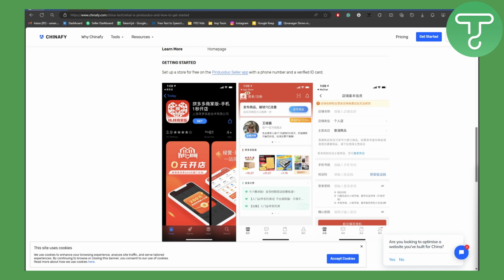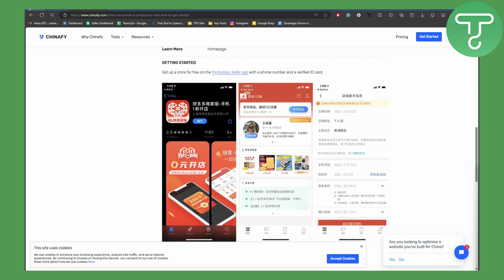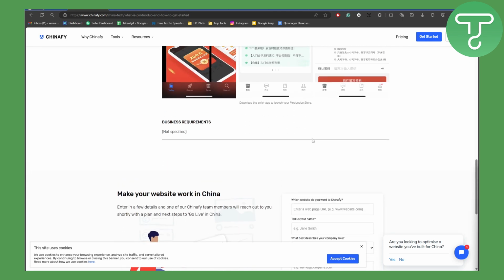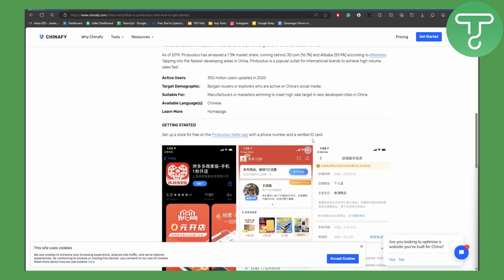How to Change Language in Pinduoduo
Learn How to Change Language in Pinduoduo